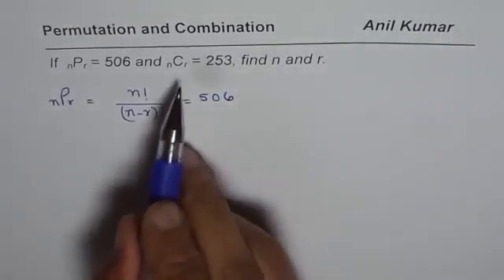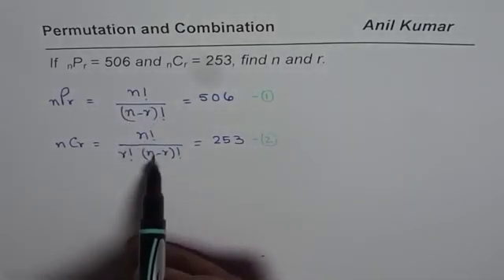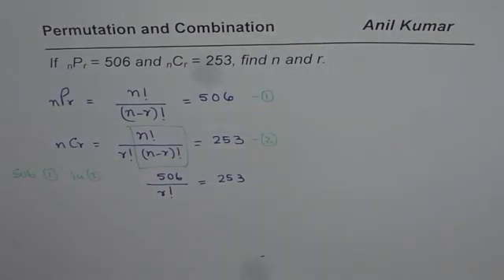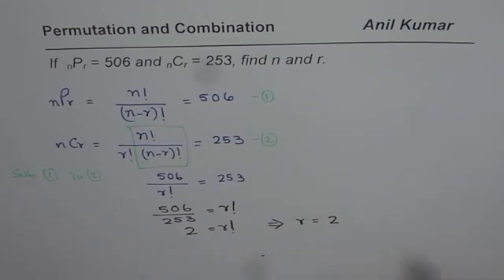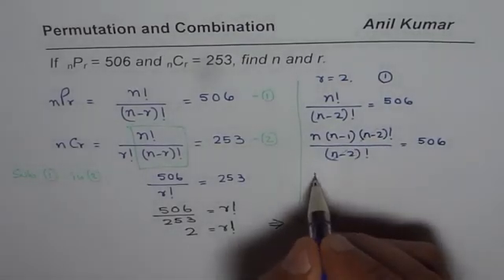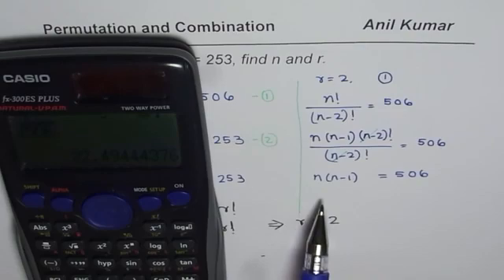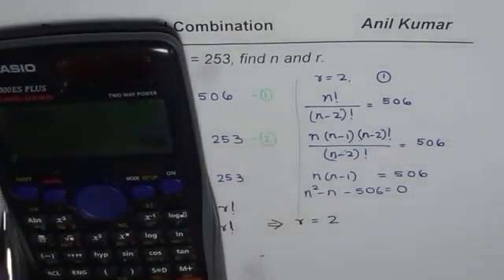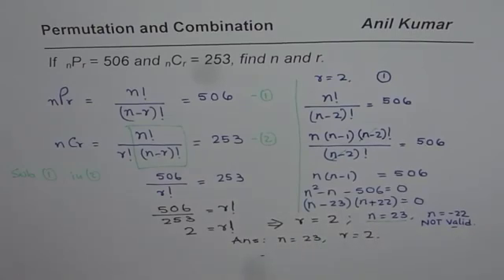Finding r and n in the Permutation and Combination